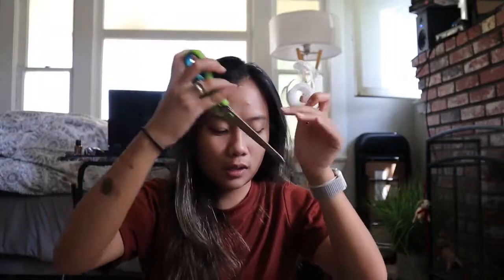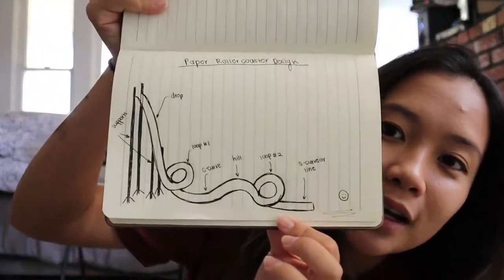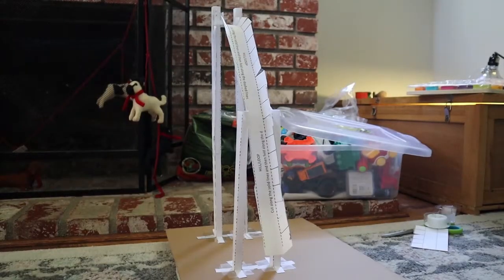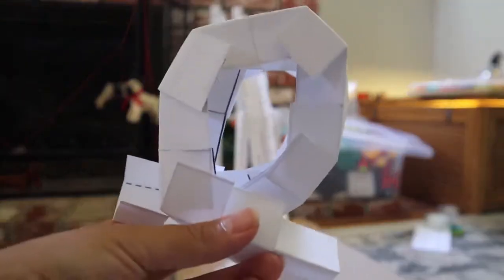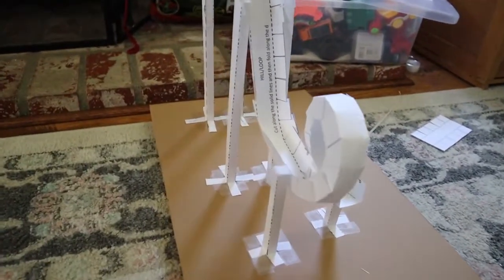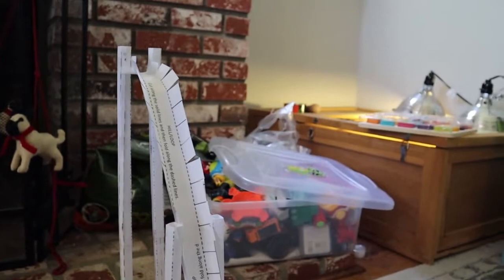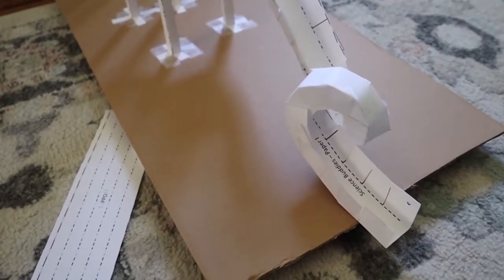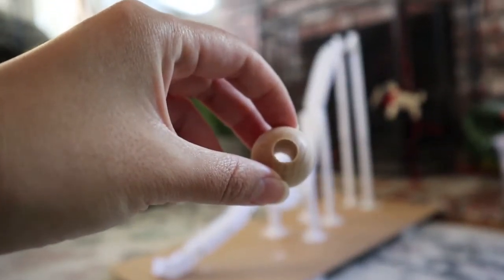Build Your Own Paper Roller Coaster (Universal Studios Hollywood) PT. 3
Hi everyone,

This is part three of a three-part series! This project was part of the NBCU Virtual Summer Camp, which was a kid-friendly activity-based program created for our NBCU families.

For part three, we demonstrate how to build your own paper roller coaster! For my model, I use the track templates provided by Science Buddies. Jessica creates four different models and explains why some designs work and why others don't. Try this at home and share your experiences below!

-J

Property of NBCUniversal/Universal Studios Hollywood